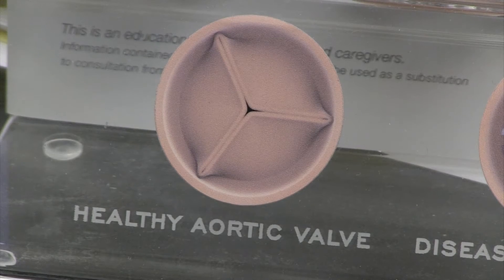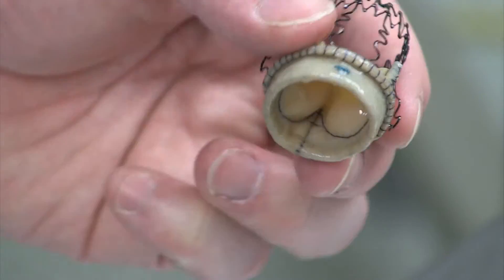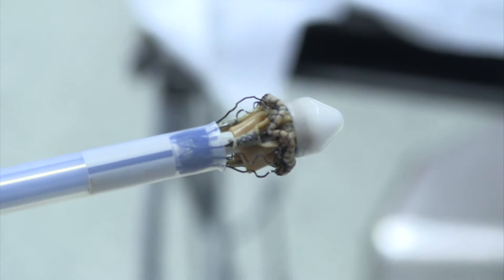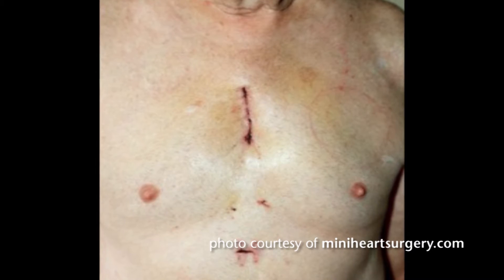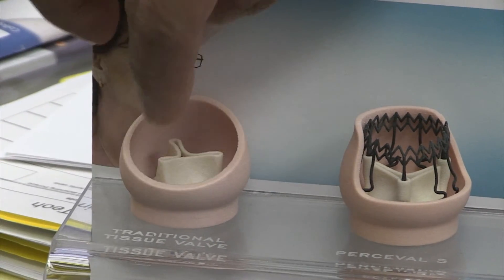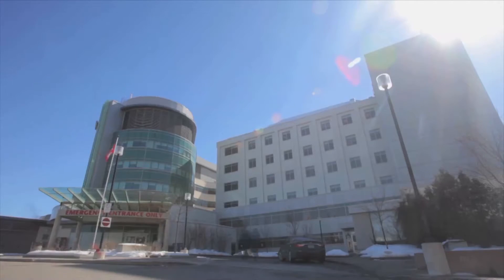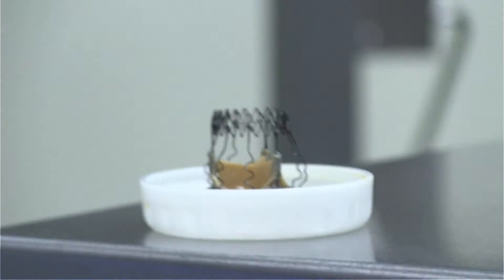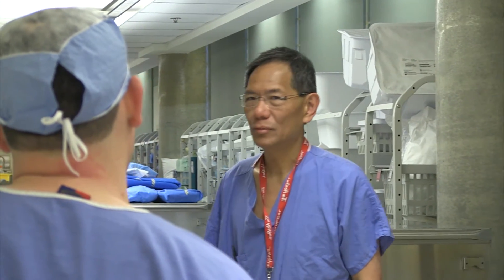A New Type of Aortic Valve Replacement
Dr. Kevin Teoh brought the technology of sutureless aortic valves to North America. With Southlake's help, he has now provided a minimally invasive solution to aortic valve replacement, with better results for the patient.

iheartsouthlake.ca